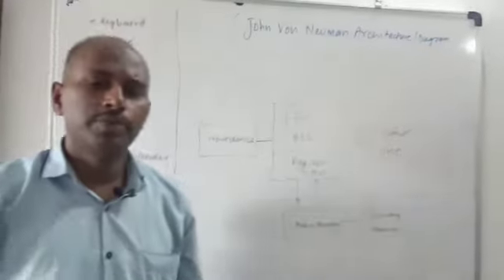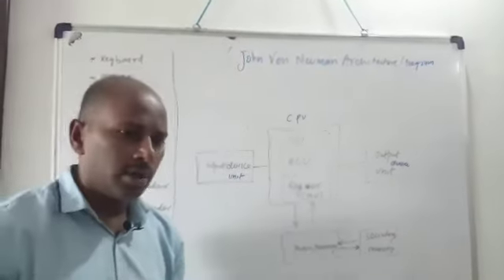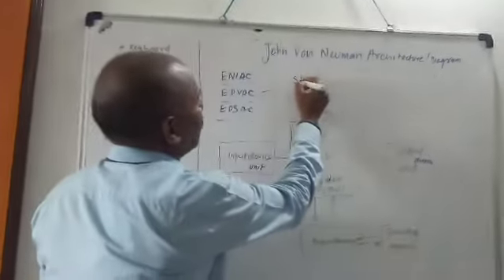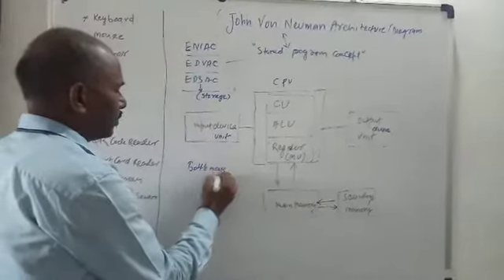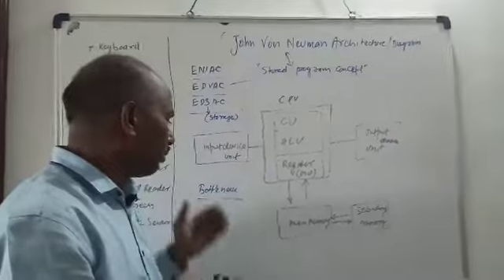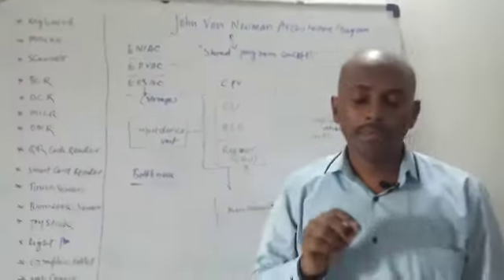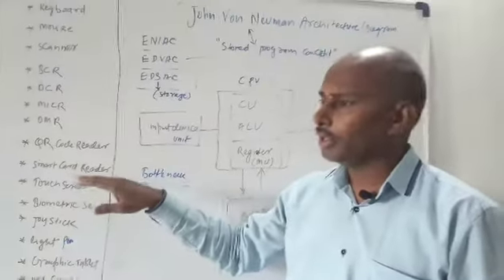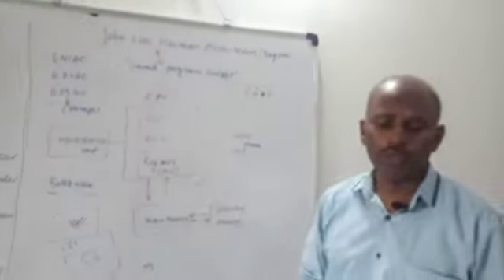Jonh Von Neumann Architecture : By D Kumar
John Von Neumann Diagram & Input Devices